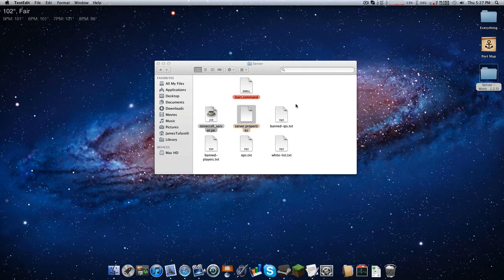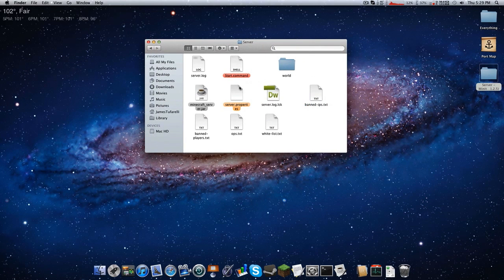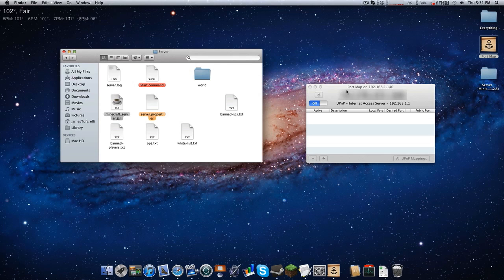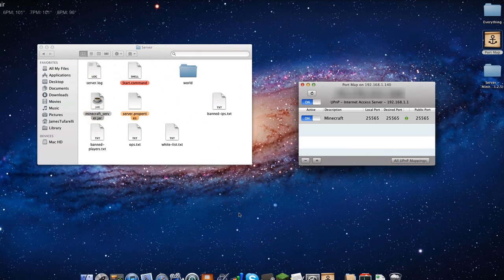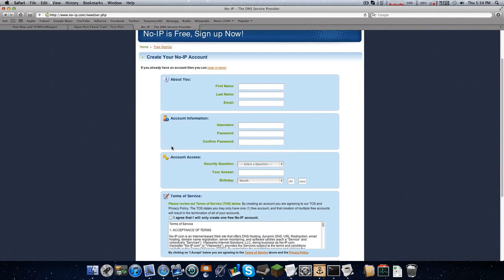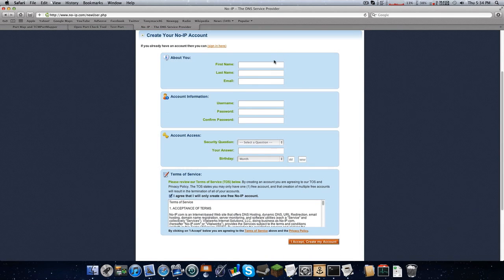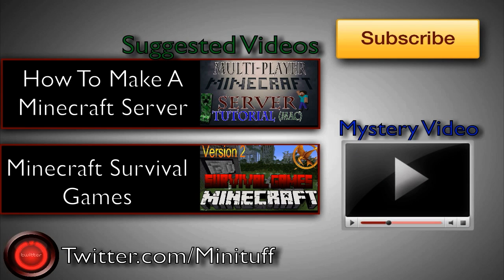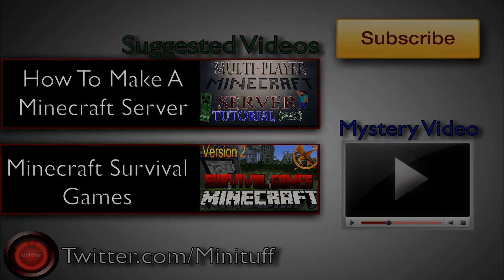Minecraft: How To Change A Hamachi Server To Non-Hamachi (Port Forward) Mac - HD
▬▬▬▬▬▬▬▬▬▬▬▬▼ Expand ▼▬▬▬▬▬▬▬▬▬▬▬▬

This will let you change a hamachi server to a non-hamachi server.